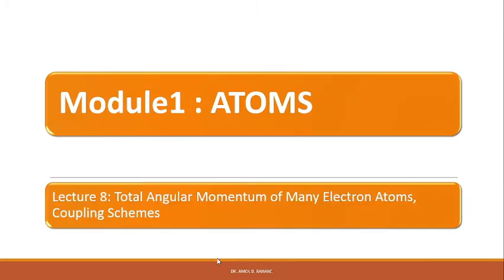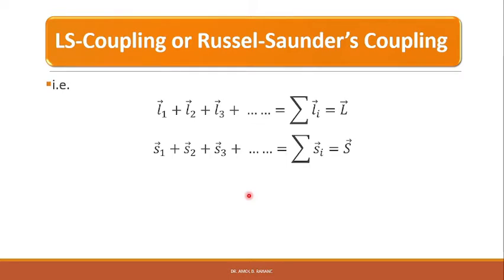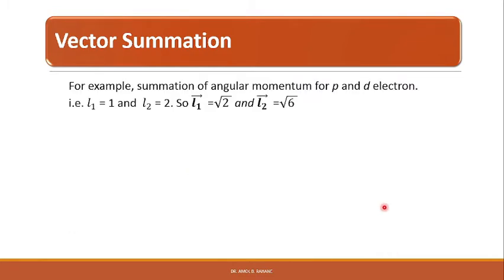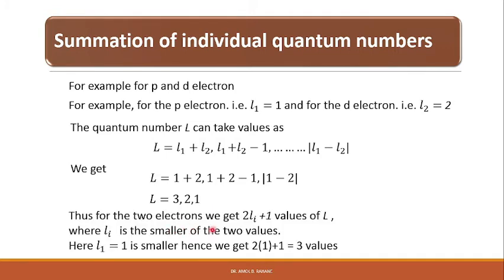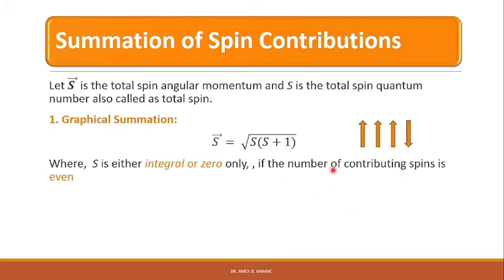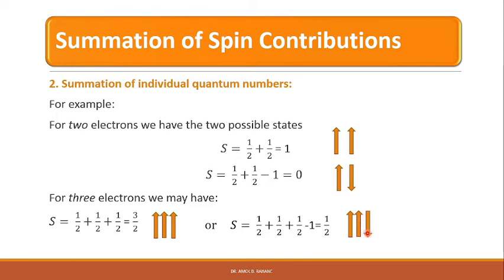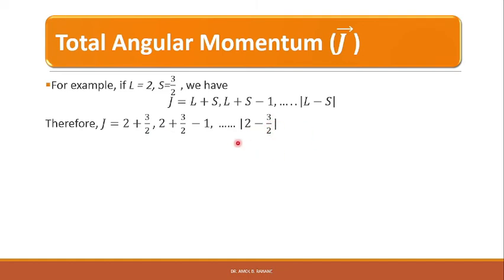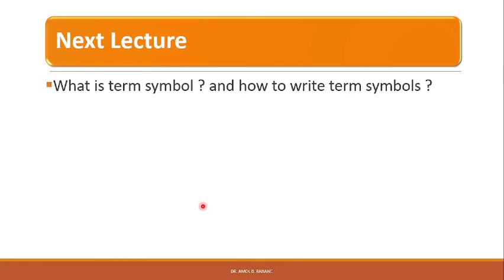M1L8| Total Angular Momentum | Coupling Schemes | Atoms & Molecules | Dr. Amol B. Rahane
In this lecture we will study the  Total Orbital angular momentum, Total Spin Angular Momentum and Total angular momentum for multi-electron atom. We will also study the coupling schemes.